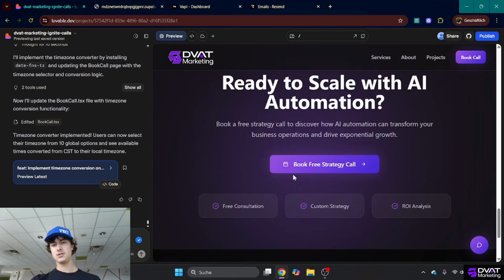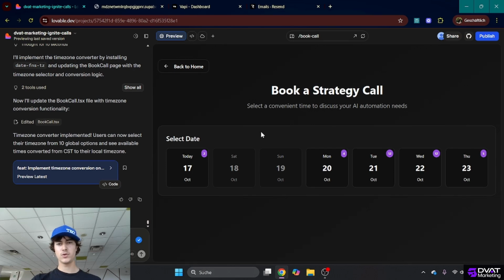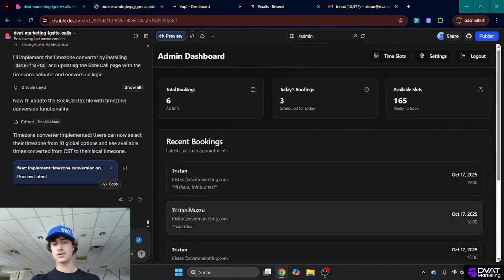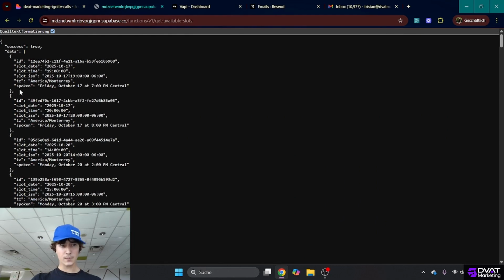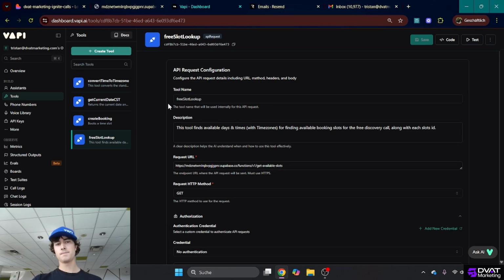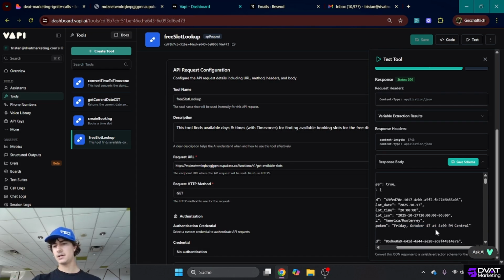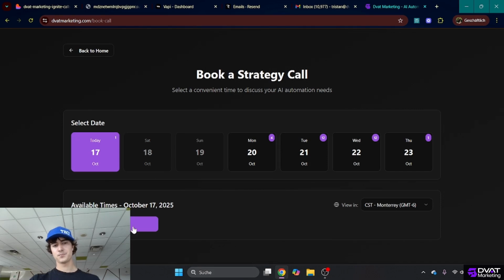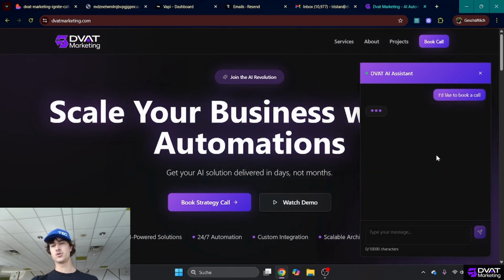Build Anything using Lovable + API calls